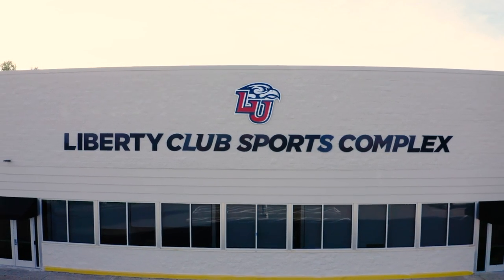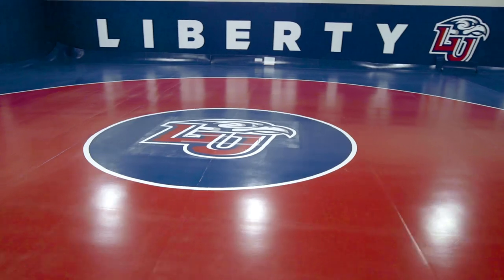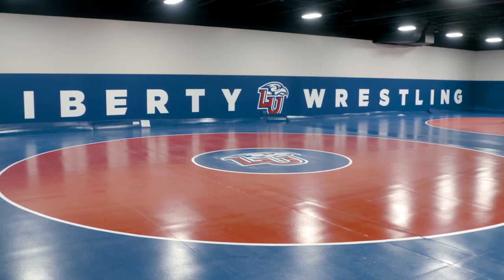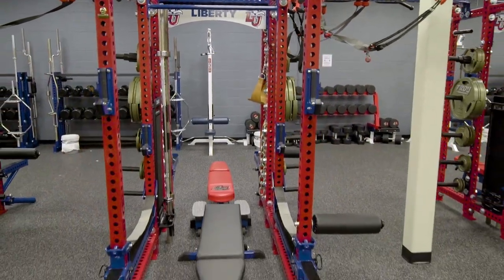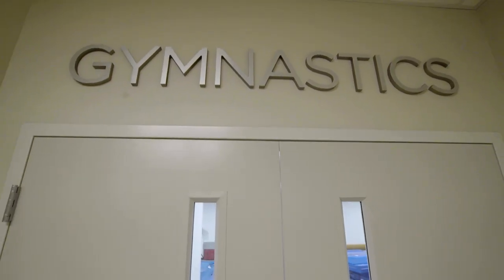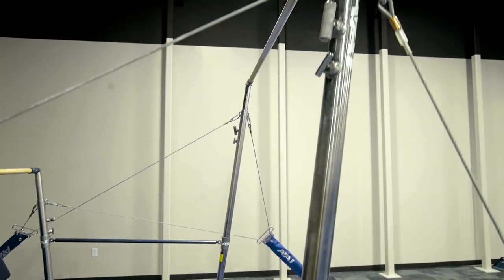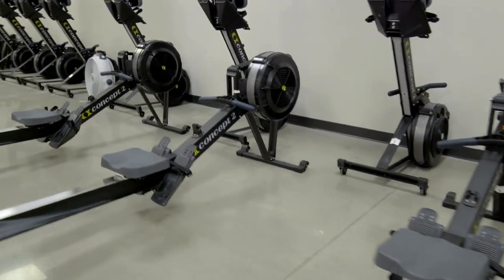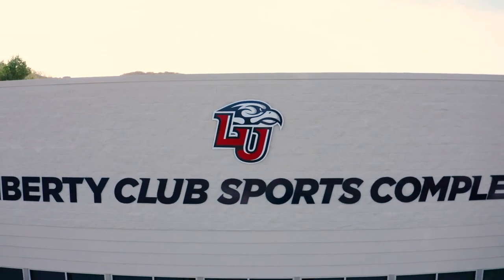Flames Central Feature: Club Sports Complex Tour